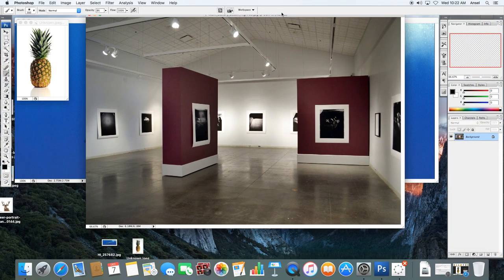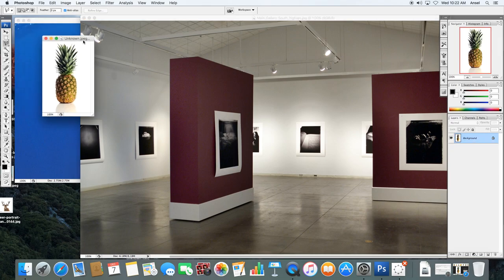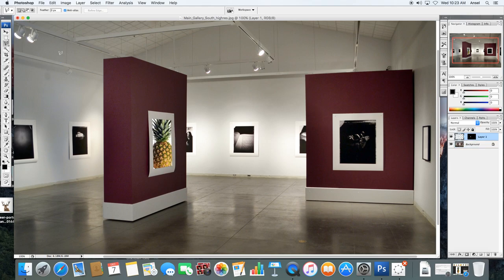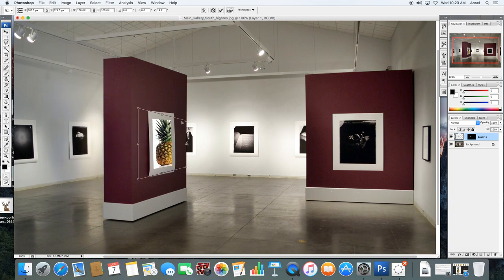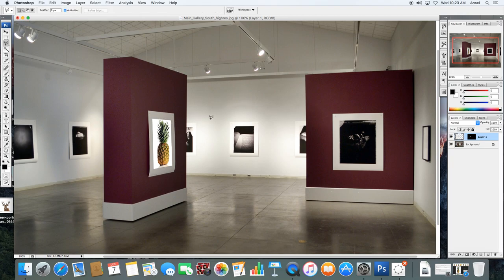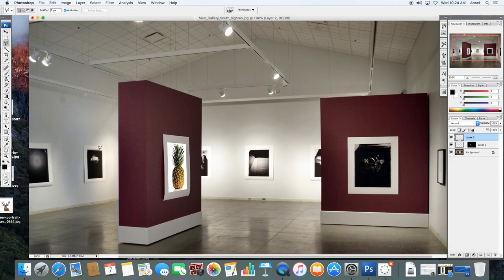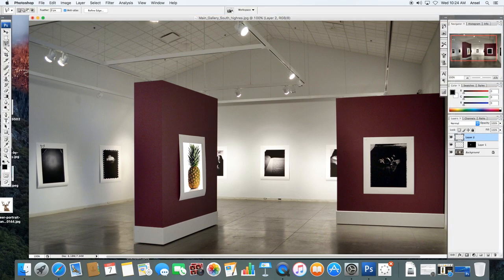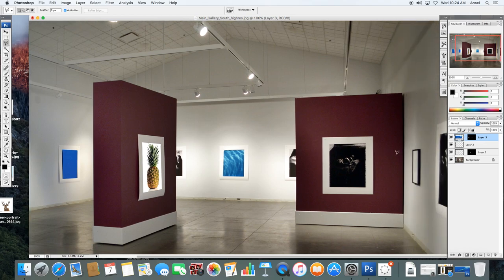PS tutorial 8 Paste Into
Mrs. Bartlett
Photo Editing/Photoshop